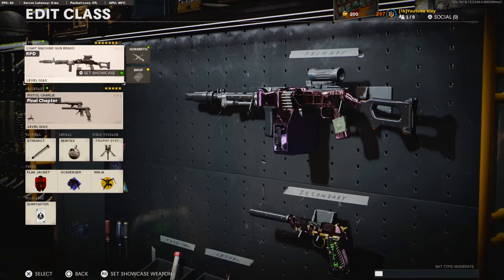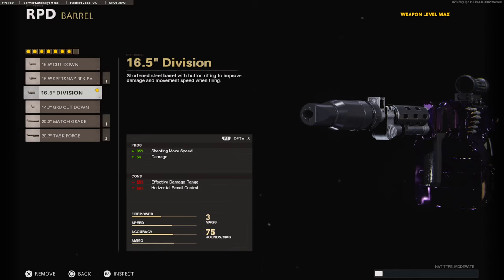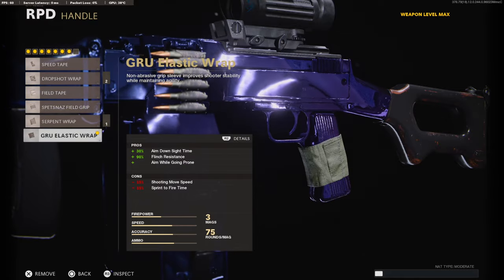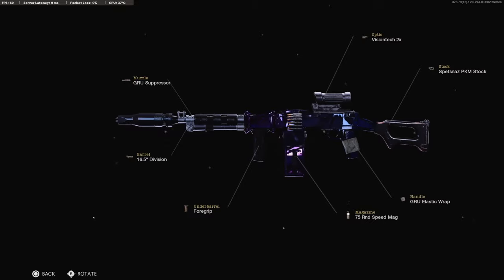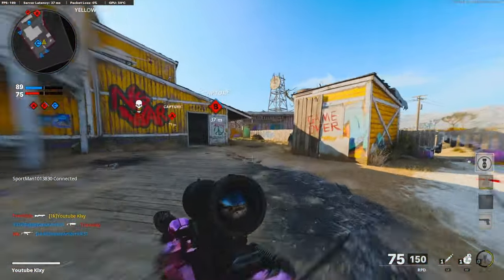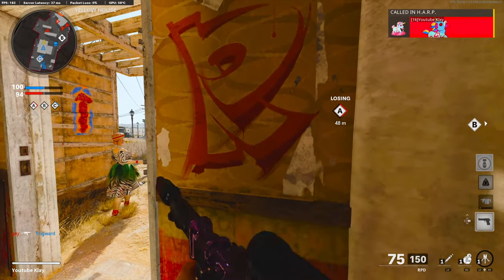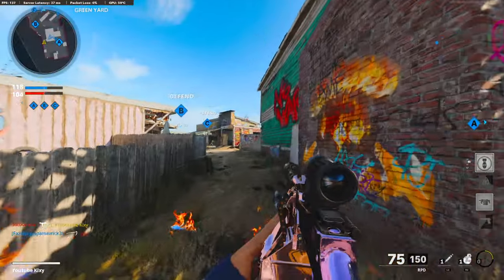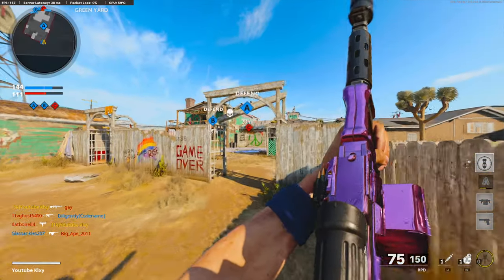THIS IS THE MOST UNDERRATED LMG IN COLD WAR! (BEST RPD CLASS SETUP)